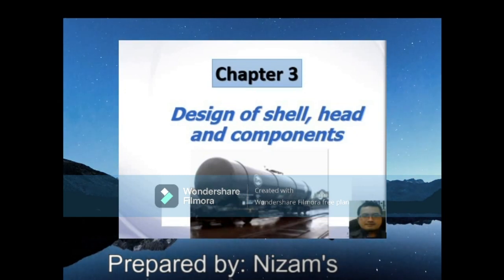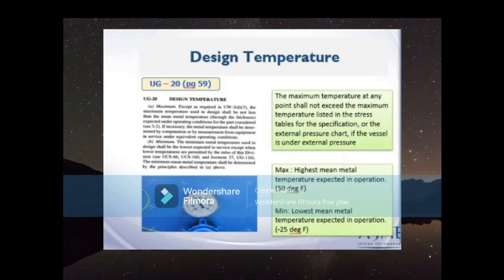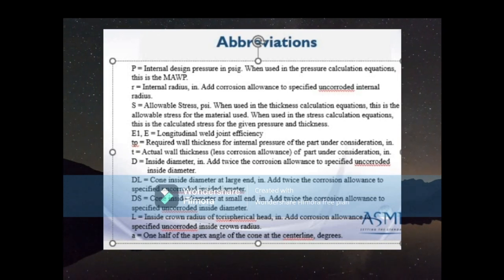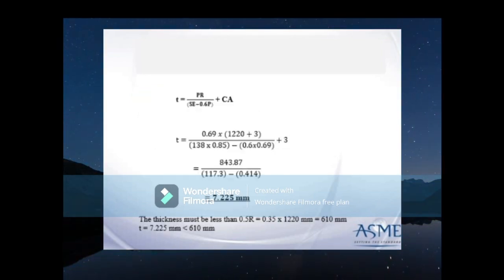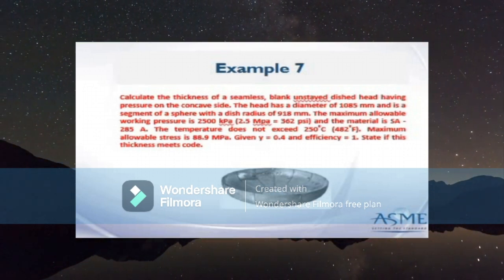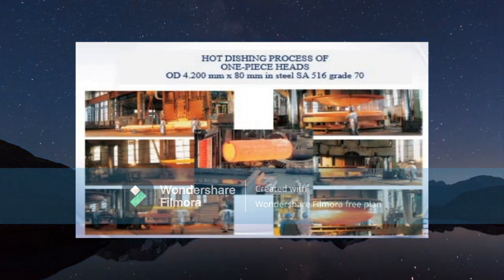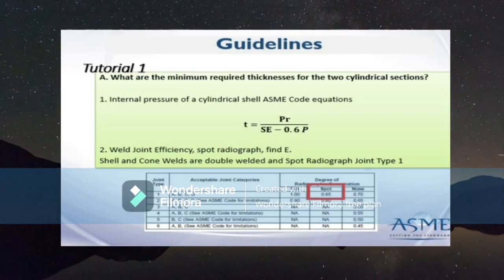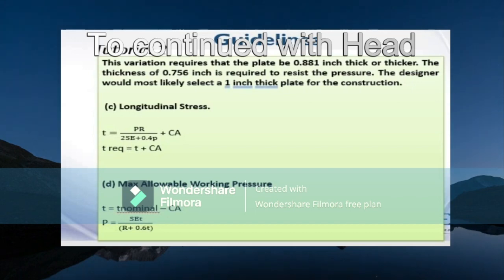Chapter 3 Basic Pressure Vessel Design